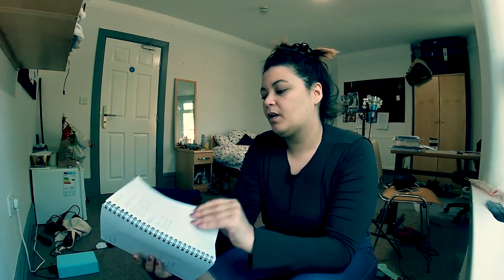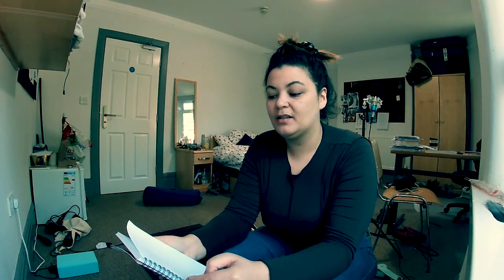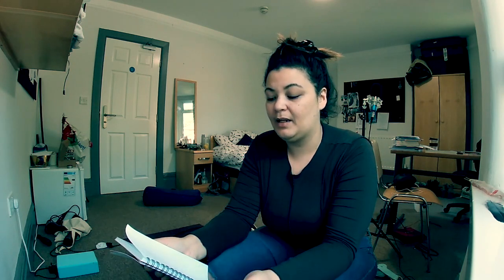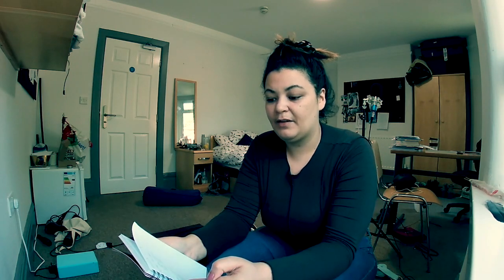STRUGGLING to BUY a VAN | Van Life UK || This is NOT what I EXPECTED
Real time content and getting Van life updates follow on Instagram

Timestamps:
00:00 Vauxhaul Combo Vs Ford Transit Connect
6:10 Update about Van situation
11:34 Going to London to View a Van
12:56 Arrived in reading plans have changed
16:38 London bound unexpected turn of events